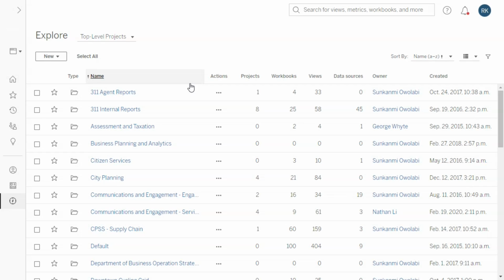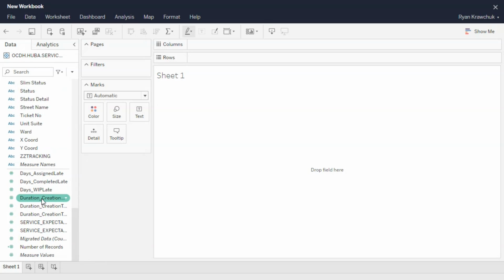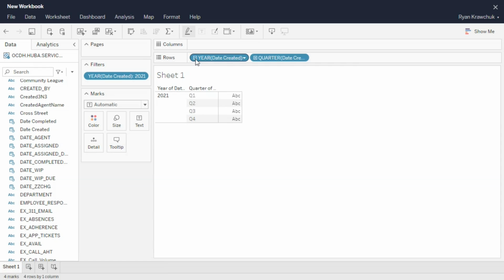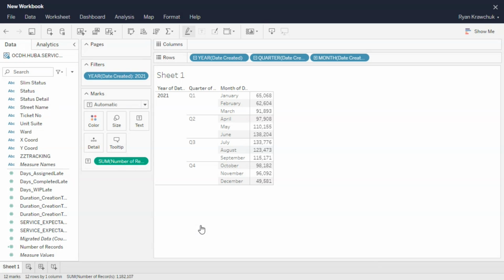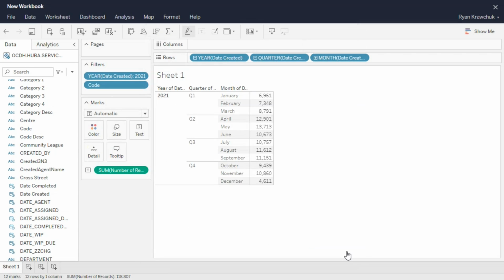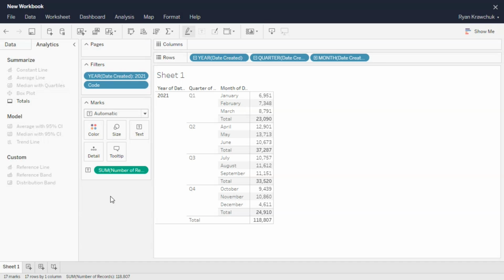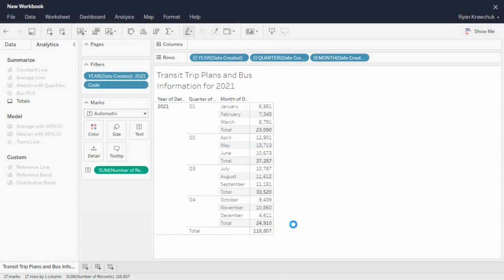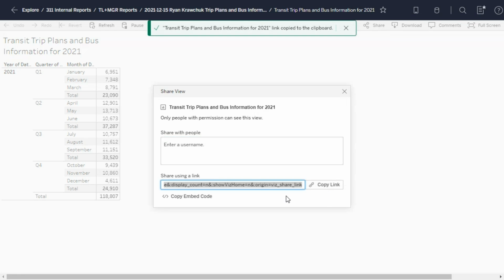Tableau Web Training - Case Study 1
In this case study we will examine how to create a report, link a data source, and pull some data using two different short codes.